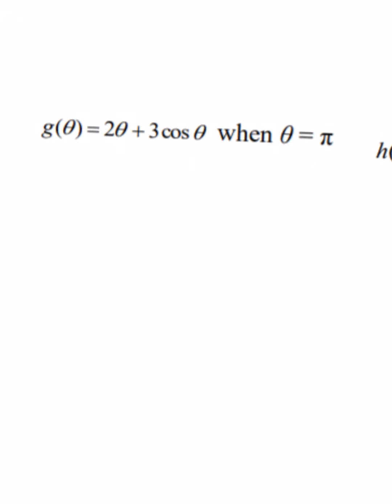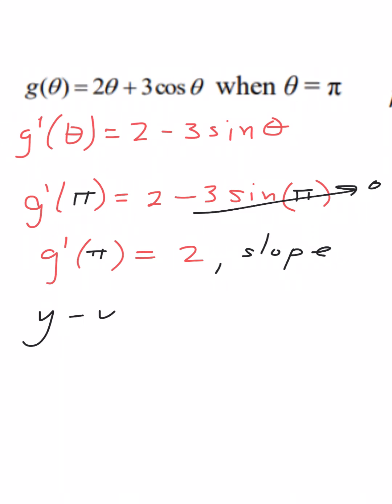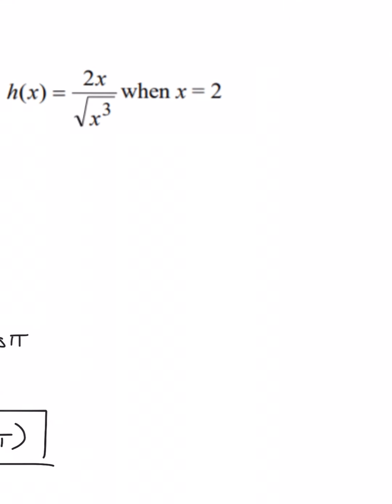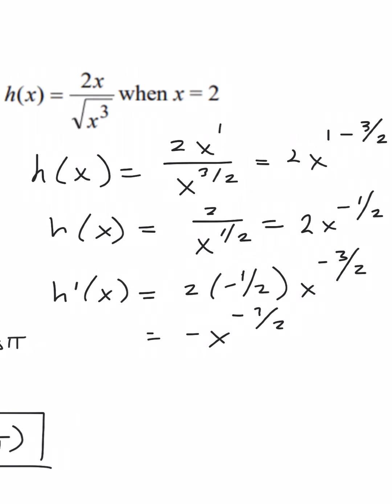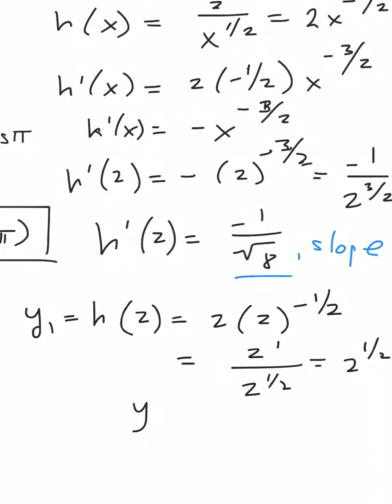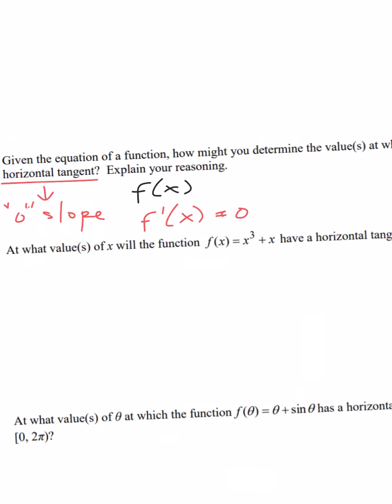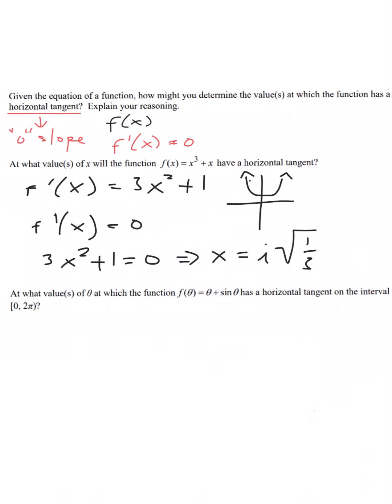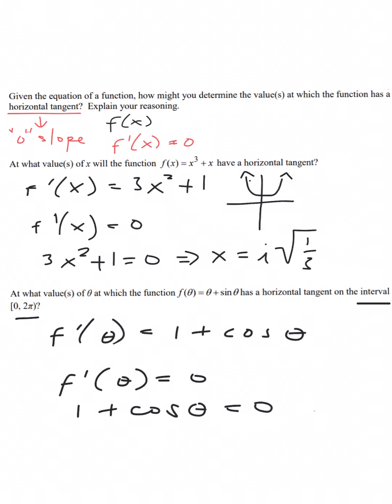10 12 Notes and Practice-1